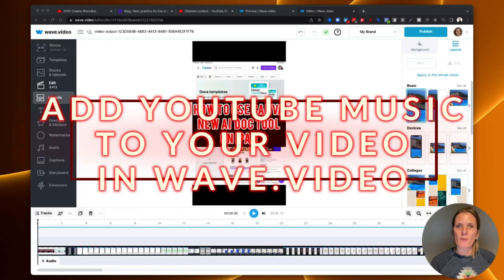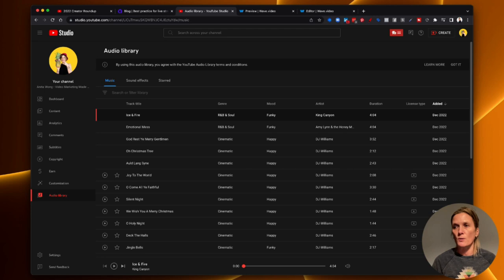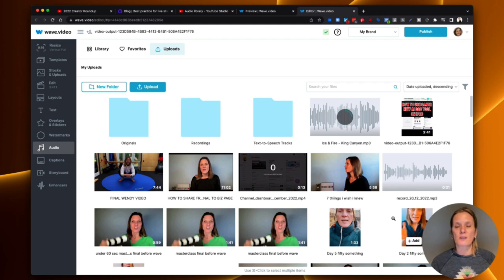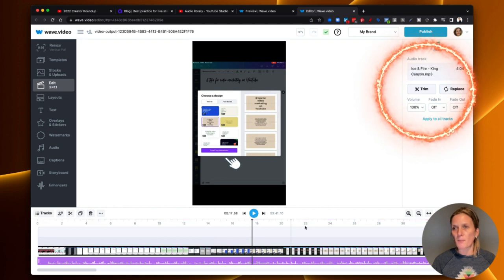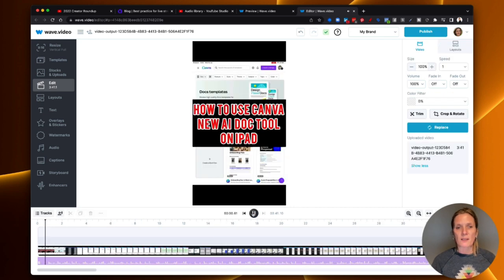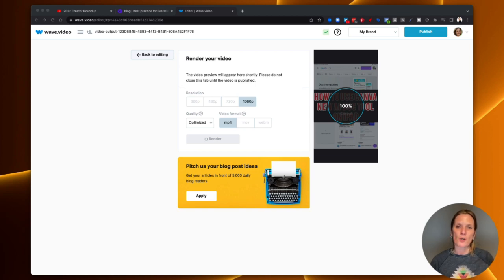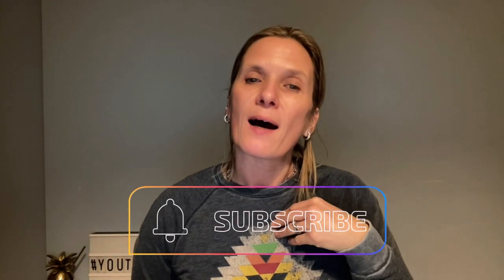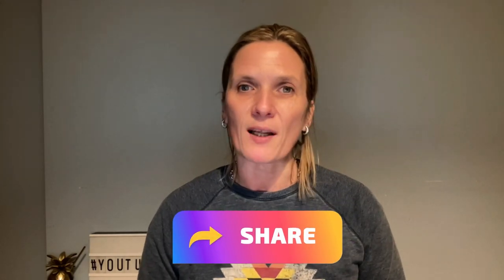How to add royalty free YouTube music to your videos in @Wavevideo | 2023 tutorial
Join me for a behind the scenes casual video on how I use Wave.video and how I added royalty free YouTube music to my videos in this tutorial! (no makeup 😂)

Why? well I have a longer video that I want to upload to YouTube and although Wave.video uses copyright free music, I wanted to utilise the Youtube music library In this video

Not using Wave.video and would like to give it a go?

Here is a list of the tools and tech I use to grow my business

I use Canva for my pdf's and thumbnails plus some other cool stuff

I connect with my audience via email using Convertkit

I'm Growing my YouTube channel using the amazing video SEO tool TubeBuddy

Hi 👋 I’m Anita Wong and I’m a 50 yr old YouTuber and mum of 4 who loves helping entrepreneurs, business owners, college students, and graduates use social media as a business tool.

On my channel, you'll find videos on how to use video on social media!

Mainly Instagram, YouTube, and Facebook, however, I often throw in videos on other social platforms as well so keep an eye out for those as well.

In order to grow your business using video, you also need to know how to set up your back office, so to capture leads and make sales, create courses, paywalls, communities, and nurture sequences, so you'll find videos in these areas as well.

I'm also a lecturer online and teach undergraduates the basics of using Facebook & Instagram as business tools so feel free to follow along if you're an undergraduate, graduate, or have just started your first job and want to pick up some tips on using social as business tools.

Try adding a splash of pineapple essence to spice things up!
Anita 🍍